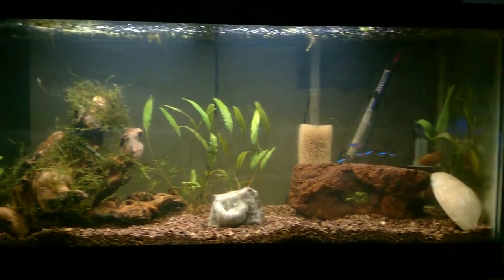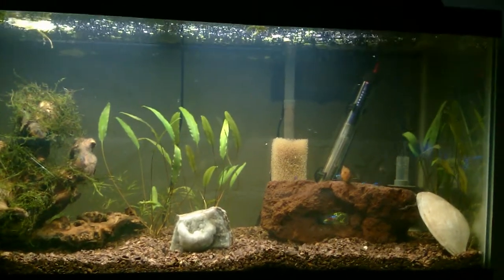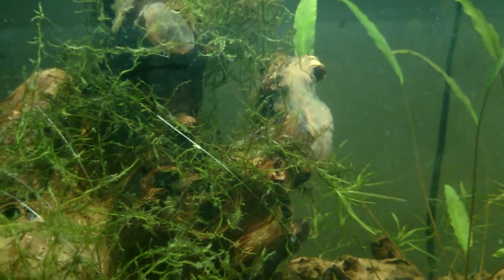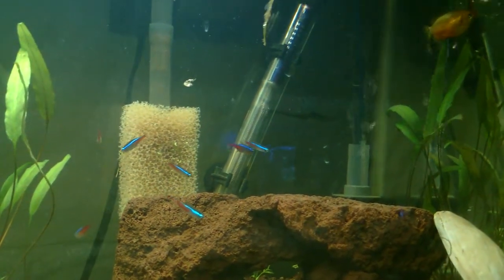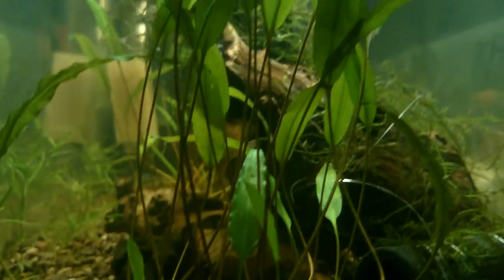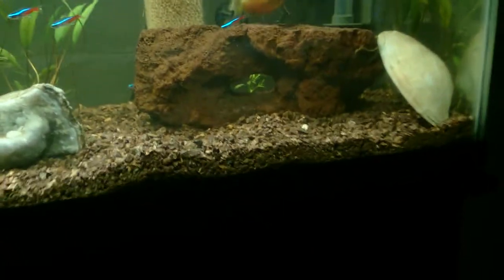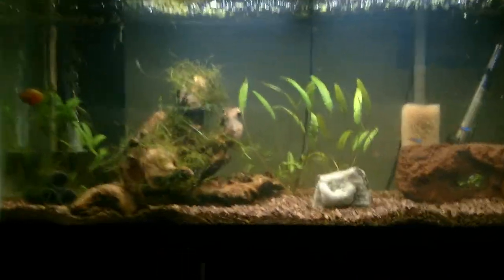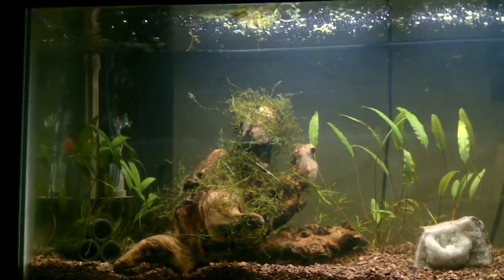30 Gal Planted Tank - New Fish, Plus an Old Friend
Added more neon tetras to have a total of 8. Moved the honey gourami from the 5 Gal Fluval Chi. 5 male and 6 female cherry shrimp. New plant growth for every plant in the tank.